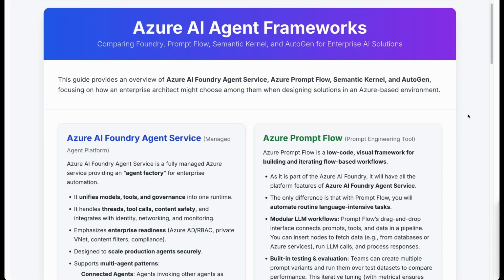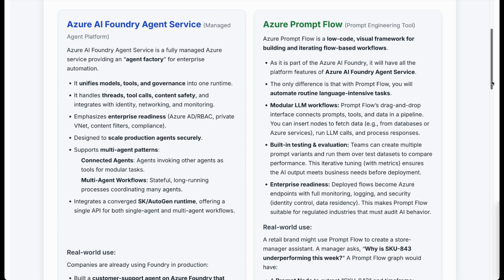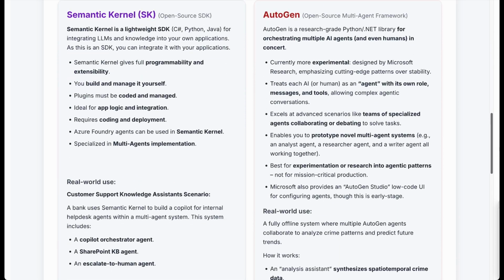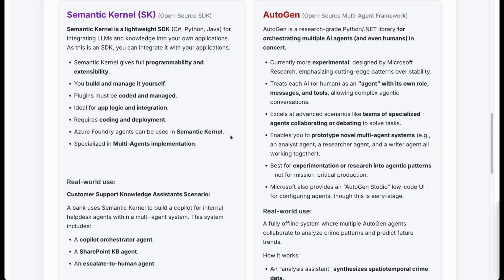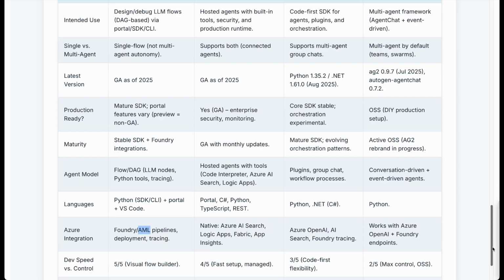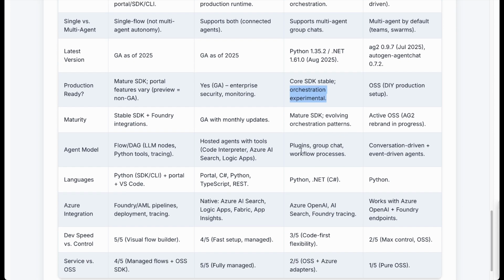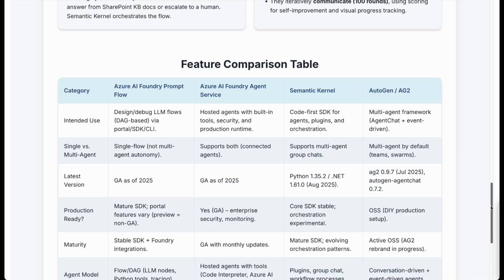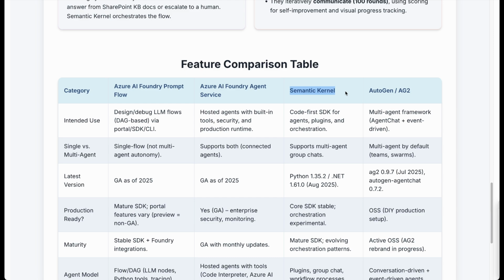AI Agent Frameworks Compared: Foundry Agent Service vs Prompt Flow vs Semantic Kernel vs AutoGen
This video breaks down the four key Azure AI agent frameworks you need to know in 2025:

Azure AI Foundry Agent Service – managed enterprise-grade agent runtime.
Azure Prompt Flow – low-code, flow-based LLM pipeline builder.
Semantic Kernel (SK) – open-source SDK for custom apps and multi-agent orchestration.
AutoGen (AG2) – experimental multi-agent OSS framework from Microsoft Research.